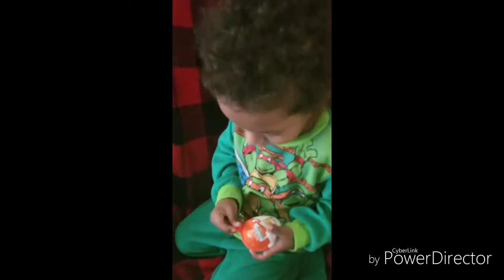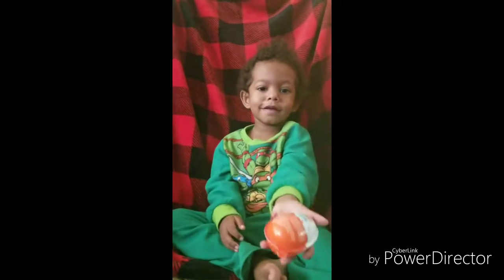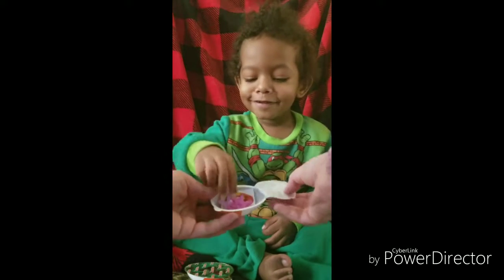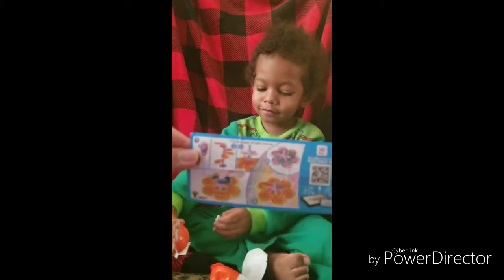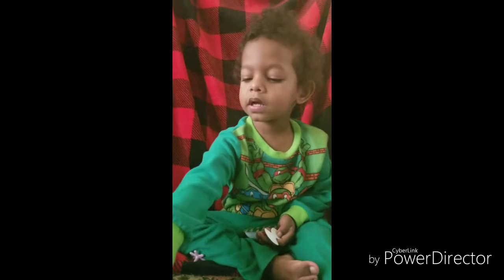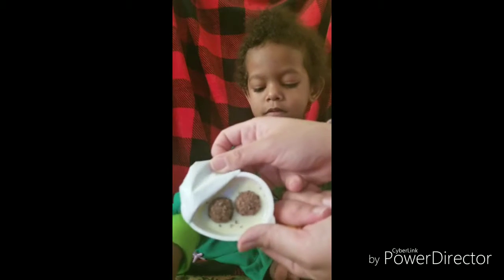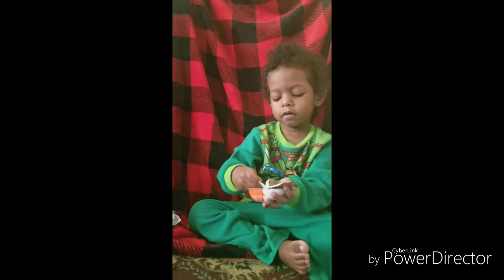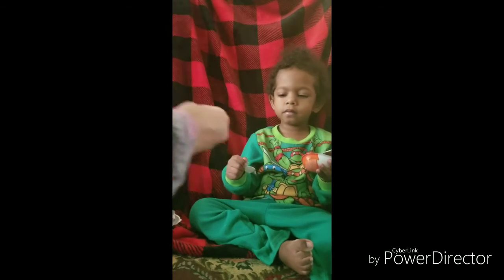Tyler's Adventures: Surprise Eggs (kinder egg and toy)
He wanted me to record him opening his surprise egg and the toys... I think I've created a monster lol
How could i say no to this cute face, he is always watching me record my videos lol

Posting schedule:
Tue @ 3:15 pm
Thur @ 2:15 pm
Sat @ 12pm